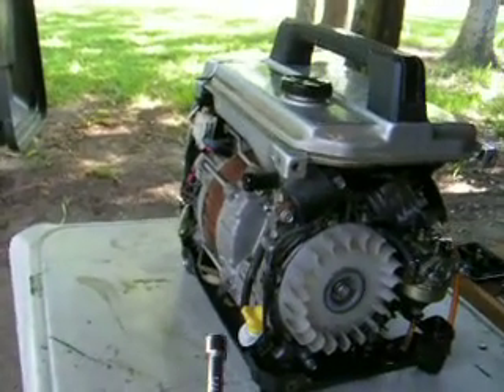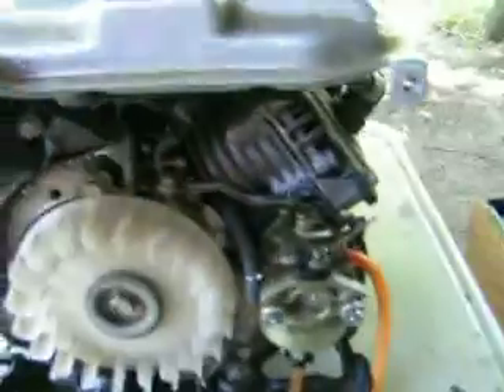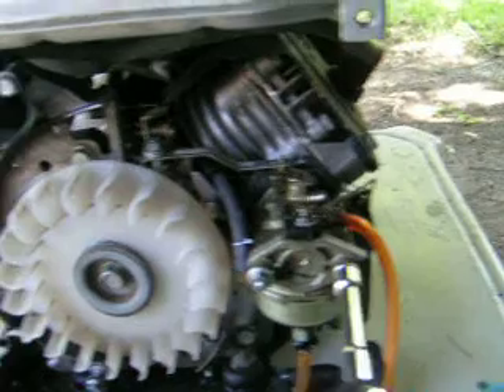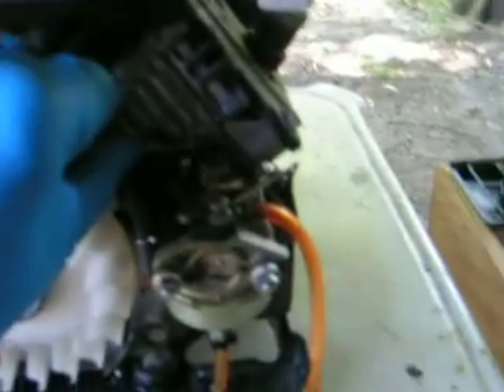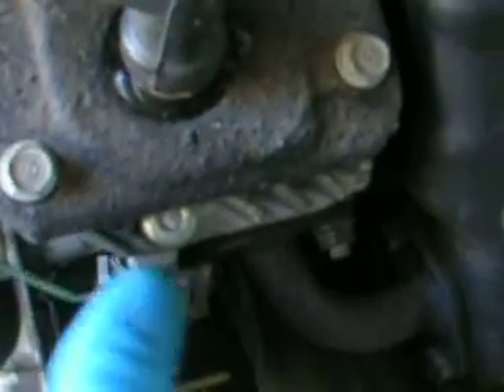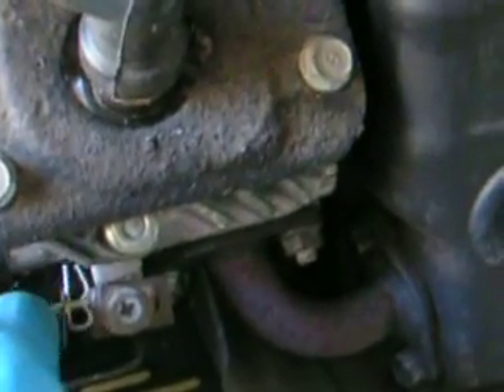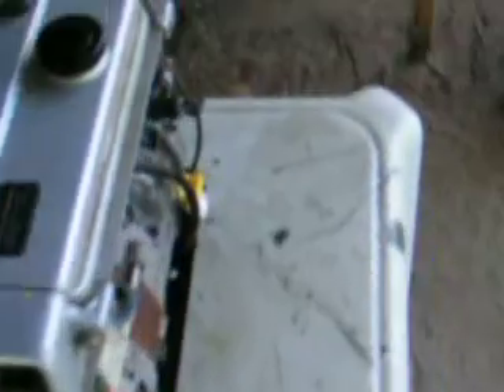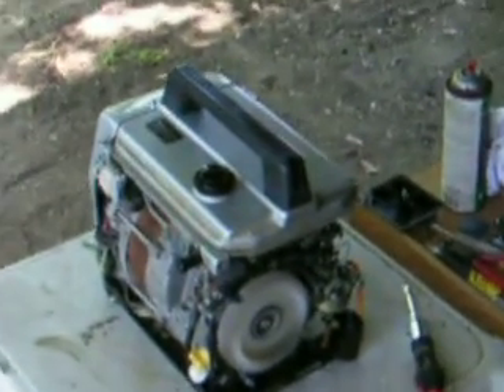Honda EM 500 generator Part 1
This video shows a basic light rebuild of a small engine carbarator on a Honda EM 500 Genarator.